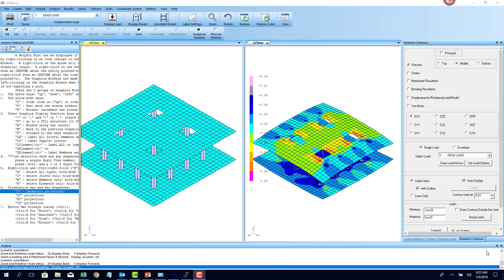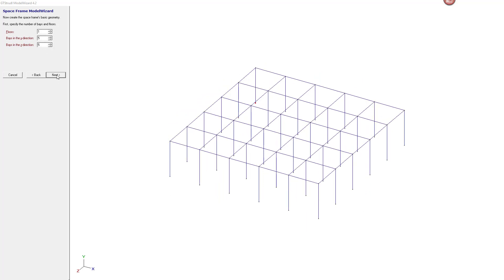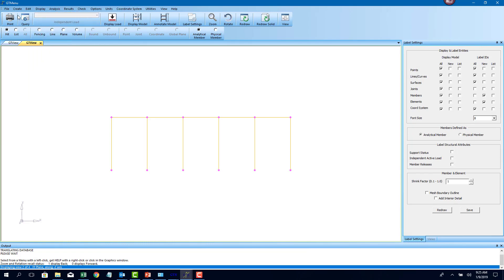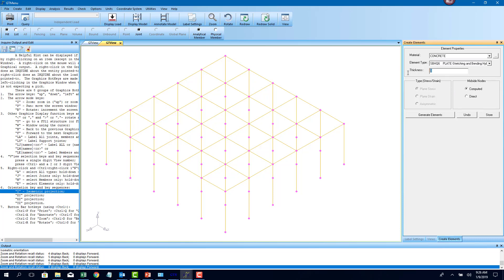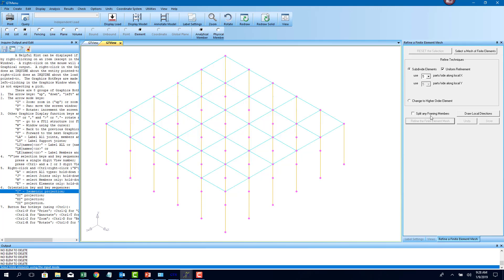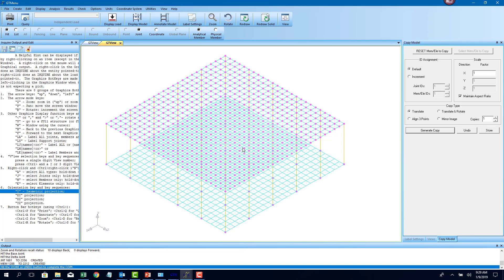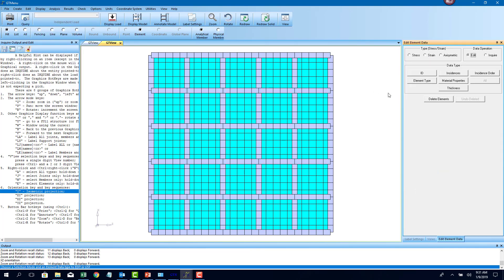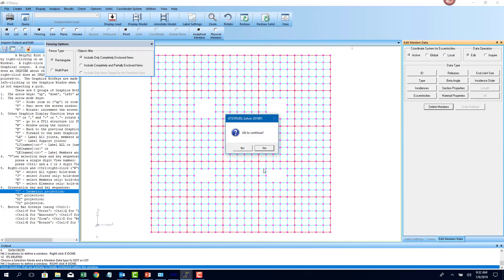Concrete Compressor and Turbine Foundation Using GT STRUDL - Video 1 of 2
GT STRUDL is a general purpose structural analysis tool.  Learn how to generate the table top structure using GT STRUDL interface in 17 min.